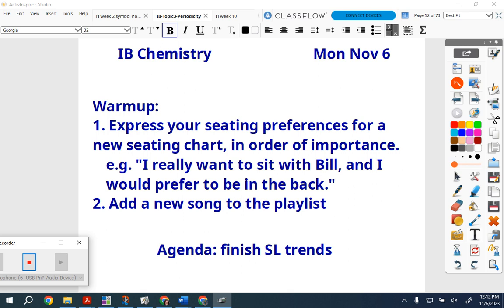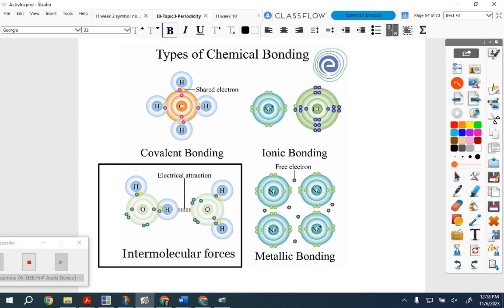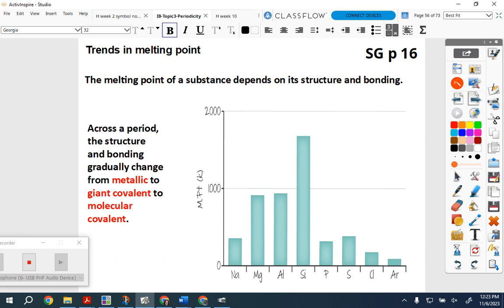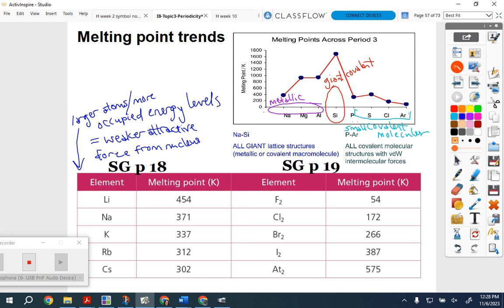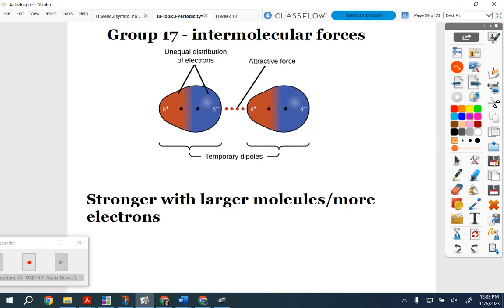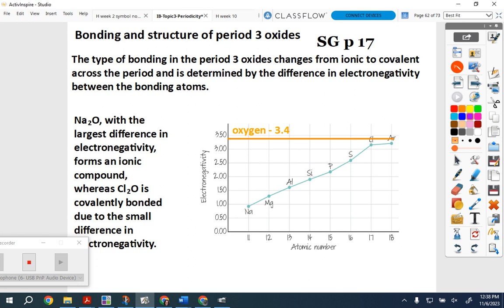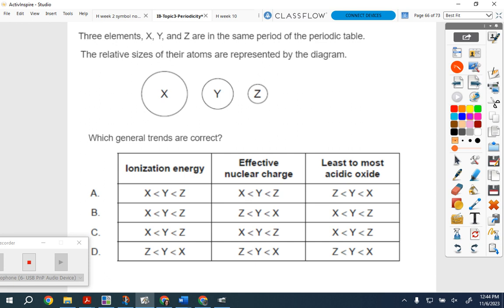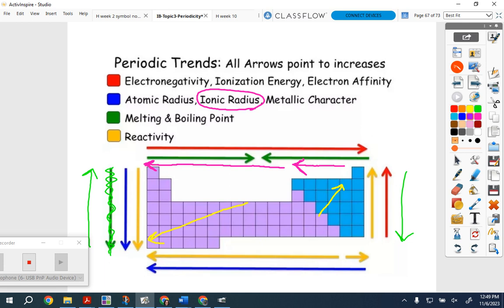IB 11/6 Periodic Trends wrap up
Metallic character, melting point, period 3 oxides